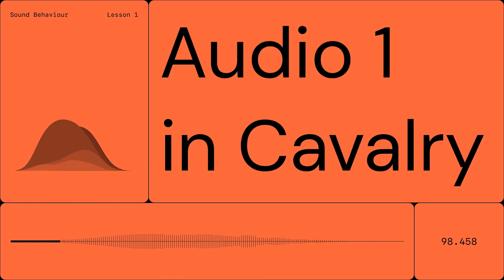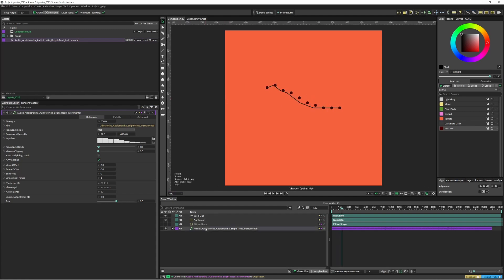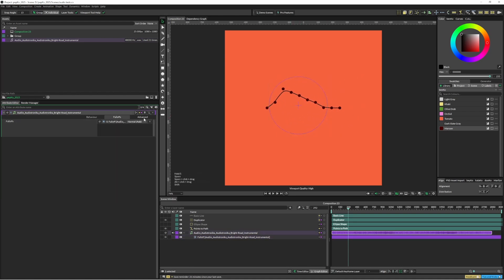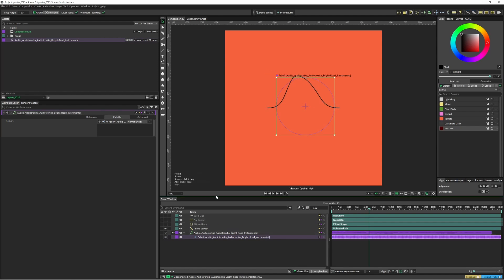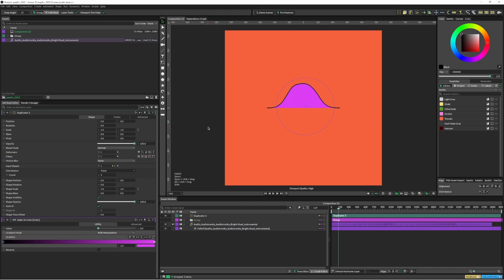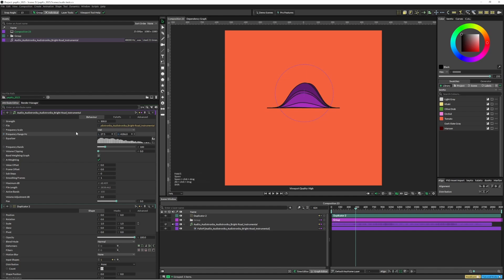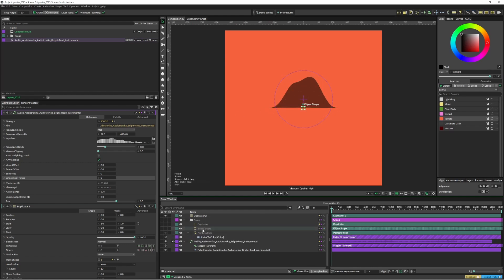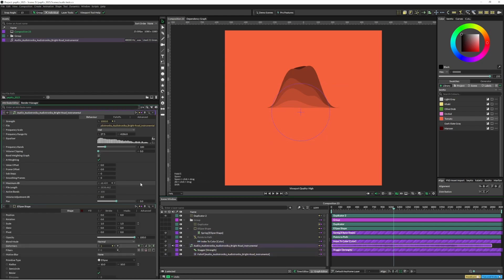Sound Behaviour in Cavalry App - FREE VERSION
This tutorial can be done in the FREE version of Cavalry*! HOWEVER - there is one little part where I use a Pro feature. I decided to split this tute up into a few small tutorials - so that it was easier to manage! So more to come with audio in the next few weeks.

The main take away in this about using falloffs and how the index flows through duplicators! - So this might NOT be for absolute beginners! But you should still be able to follow along.

I make ZERO dollars on youtube - so if you want to help out jump over there. Cheers.

*Audio export is pro only - so you'll have to sync the audio in an editing app.